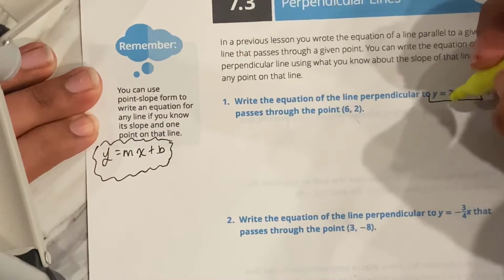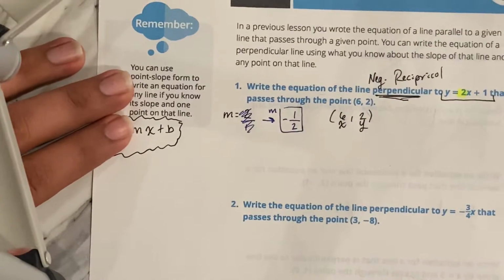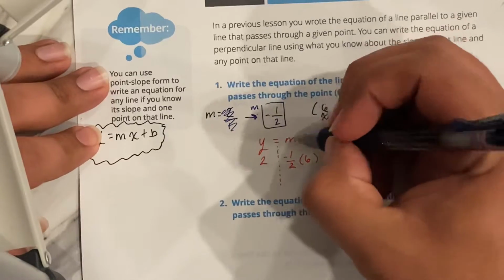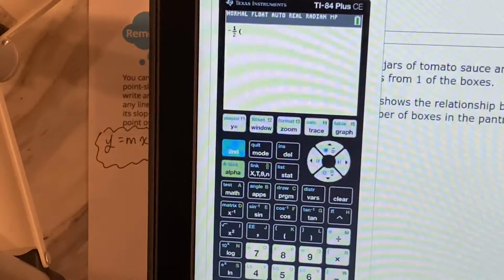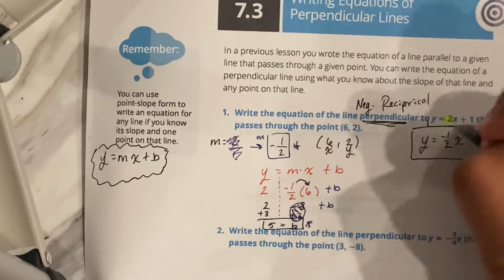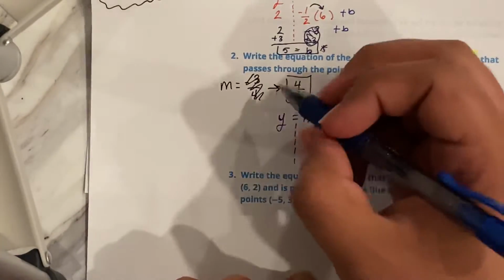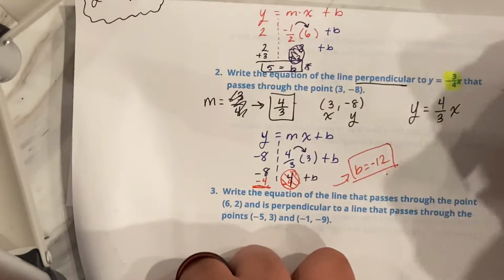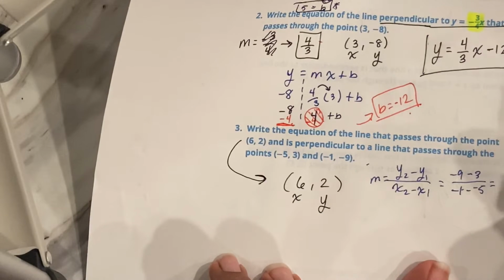Module 2 Topic 1 Lesson 7.3